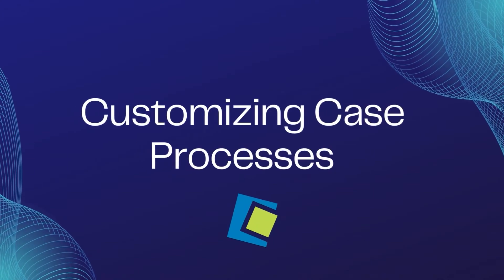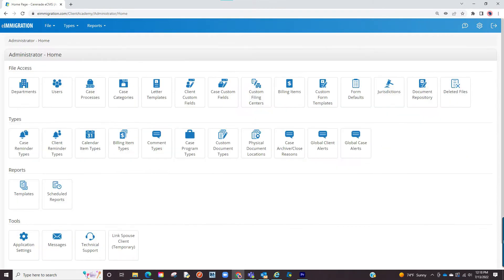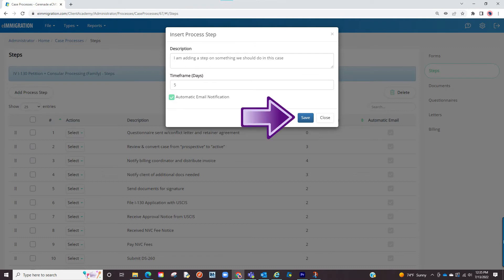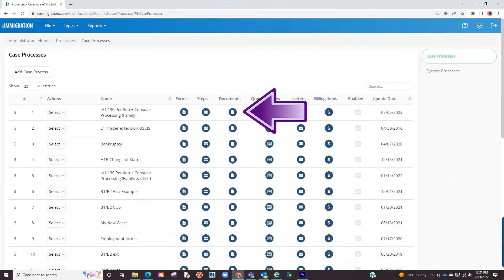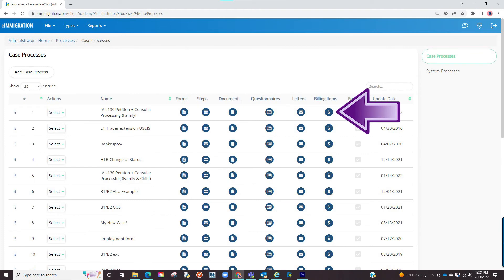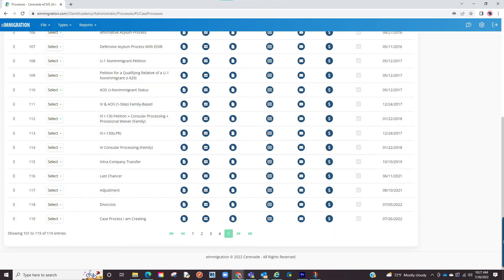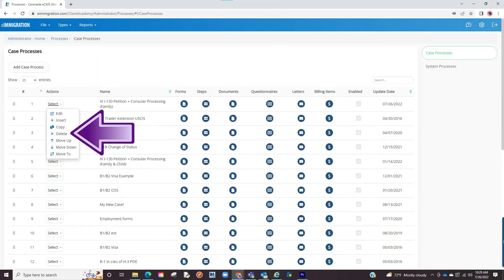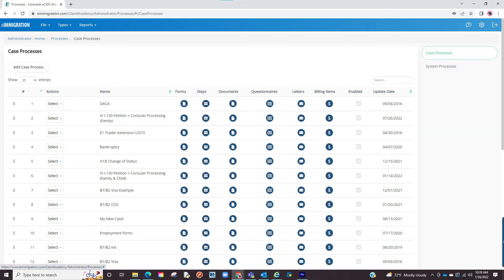Customizing Case Processes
This video provides an in-depth guide to customizing "Case Processes" in eimmigration's admin tools. You'll learn how to modify default case settings, including forms, process steps, and documents, as well as how to create new case processes from scratch to fit your firm's specific needs, including non-immigration cases.